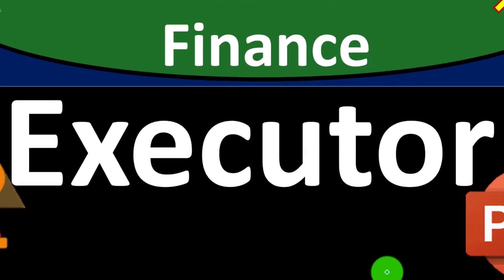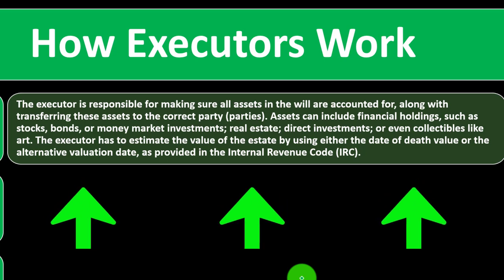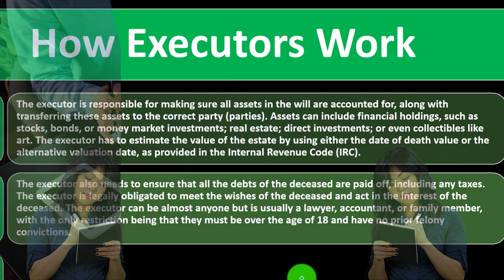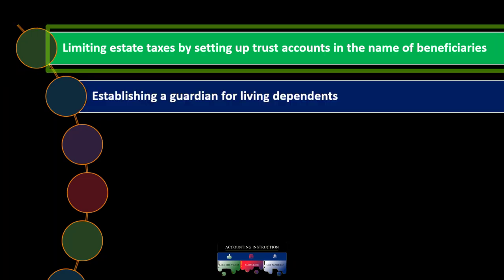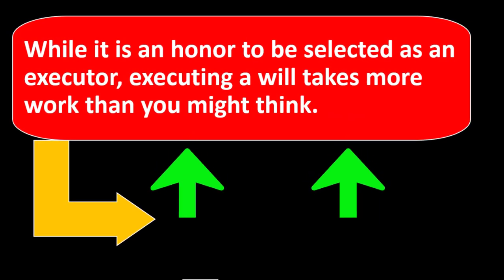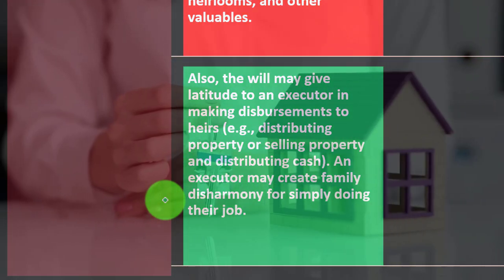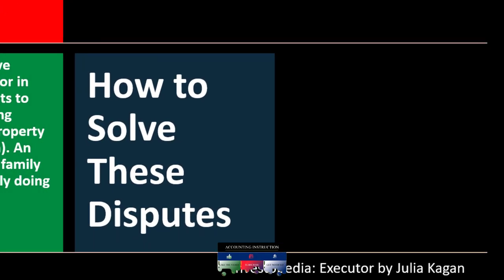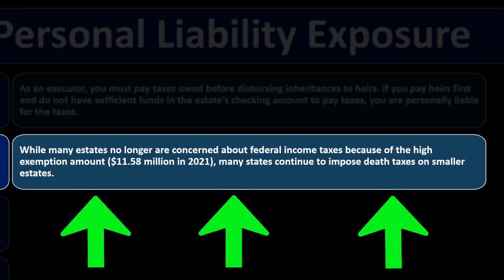Executor 14150 Personal Finance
Executor
Personal Finance